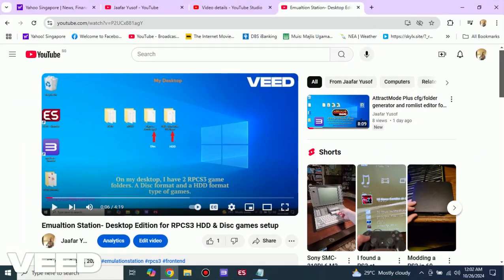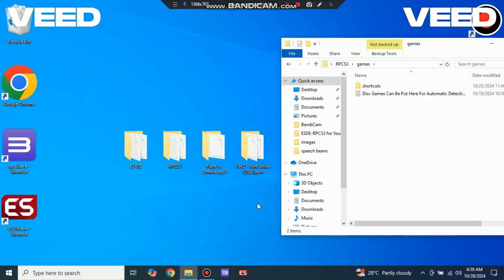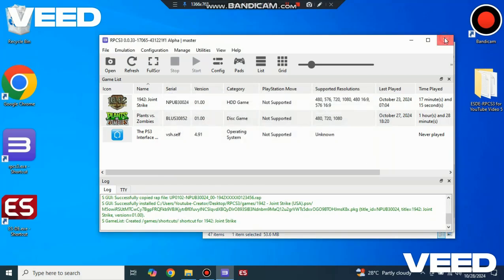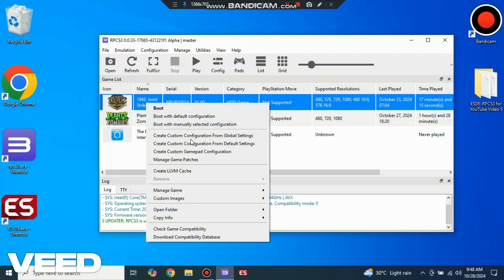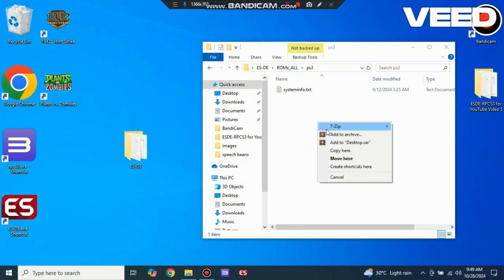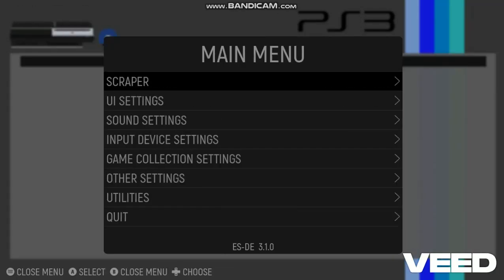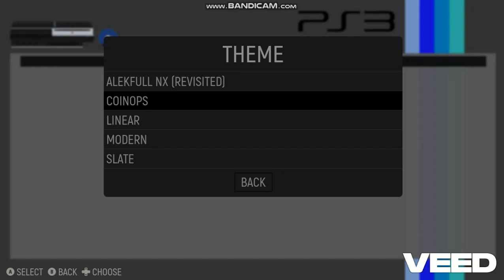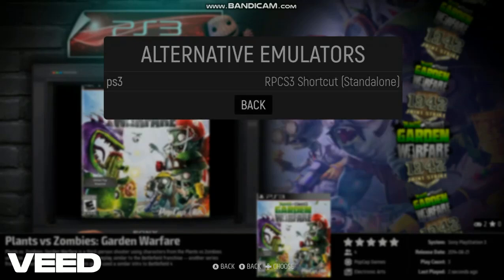ES-DE & RPCS3 Setup Part 2 - All In One ES-DE Folder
Emulation Station- Desktop Edition for RPCS3 HDD & Disc games setup.
Setup RPCS3 games (HDD/Disc) into one folder then into emulators folder. Create RPCS3 games shortcuts for ES-DE roms folder. Setup ES-DE themes and emulators settings.

/hardware/ps3/system-software/